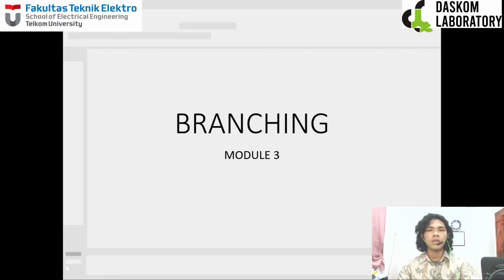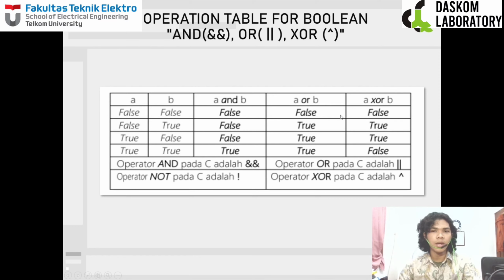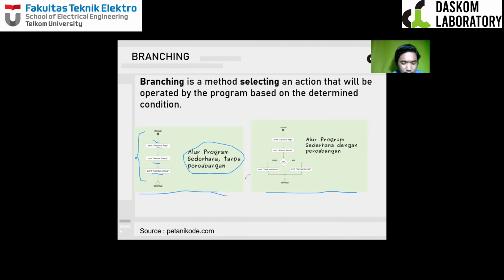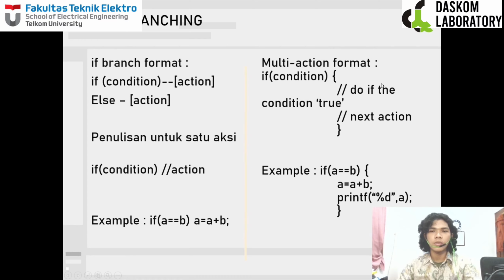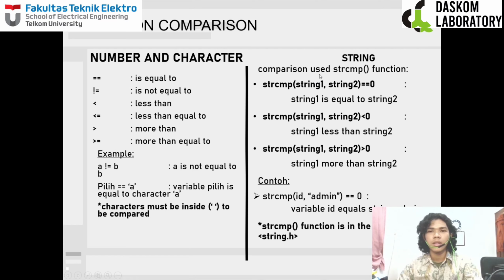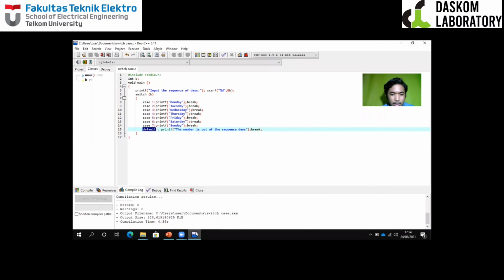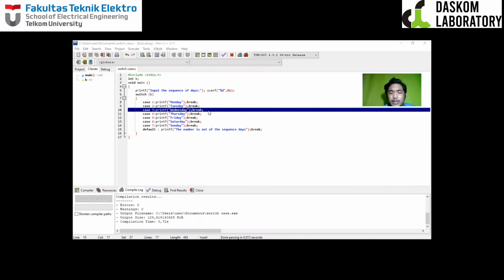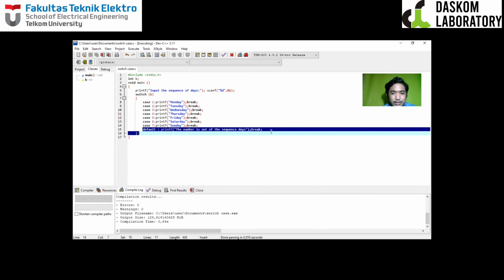Module 3 Tutorial | Branching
Hello Everyone, welcome to this video about Branching Module tutorial by Daskom Laboratory.